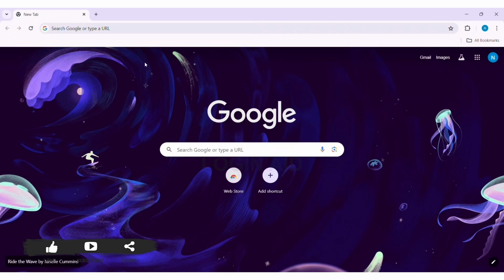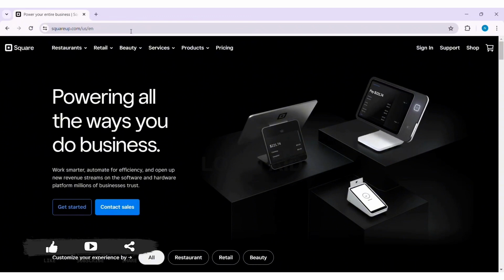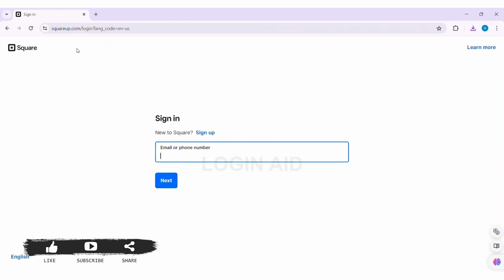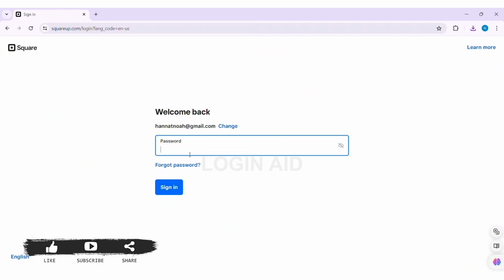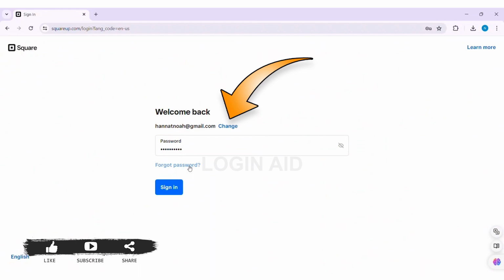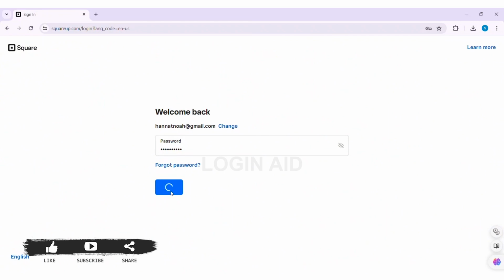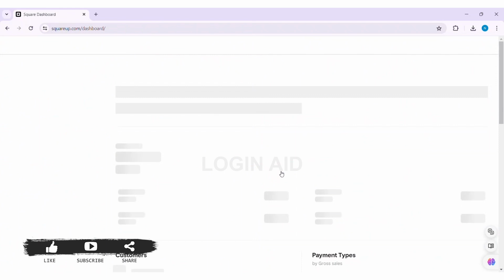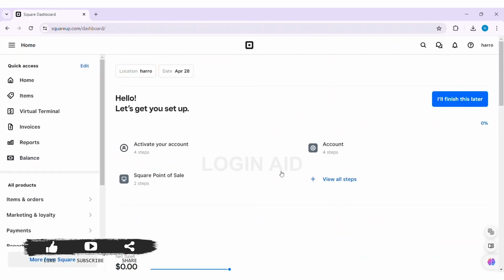How To Login Square Up Account 2024 | Square Up Sign In Tutorial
Learn how to log in to your Square Up account with our easy-to-follow tutorial. It is a versatile platform for businesses and individuals alike, offering payment processing and other services. In this video, we'll walk you through the steps of logging in to Square Up, ensuring you can access your account and manage your transactions seamlessly. Get started with Square Up login today!